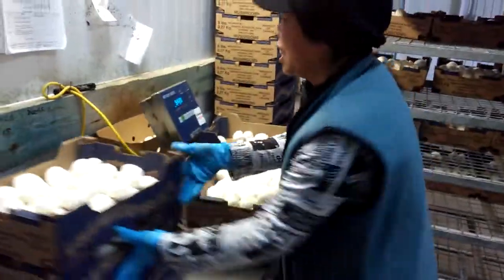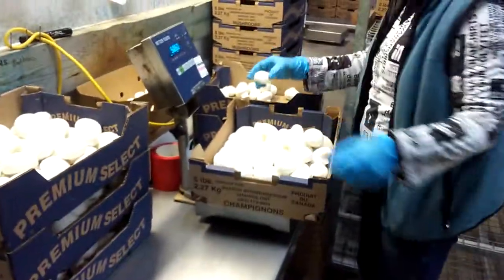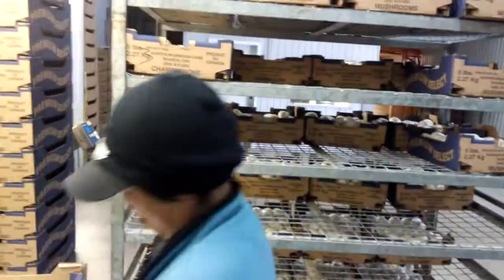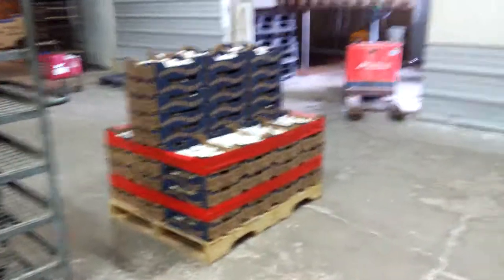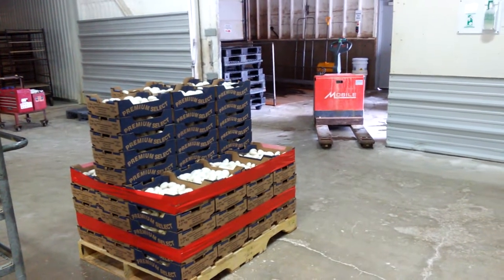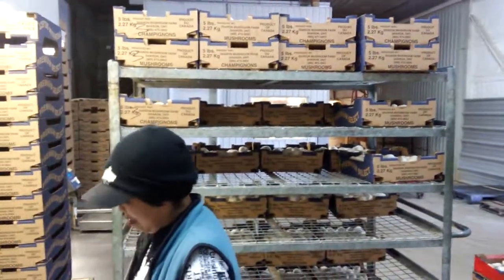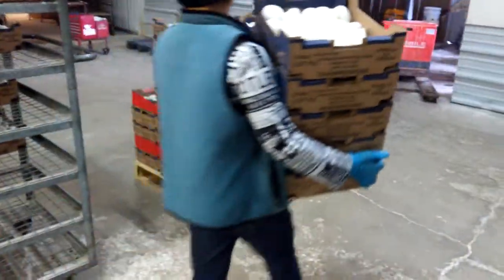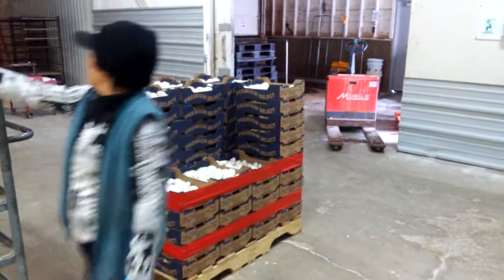Stage 4 Packaging Mushroom Farm